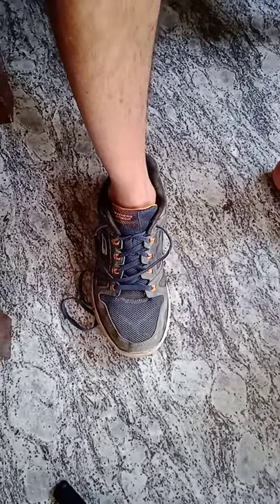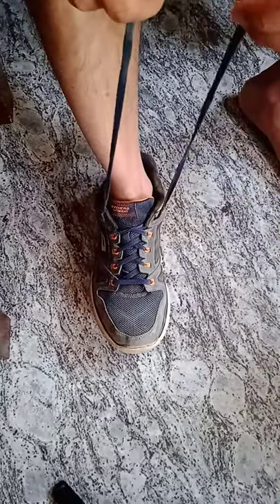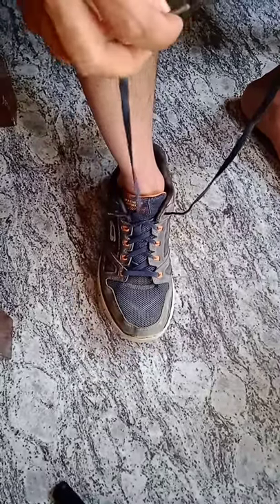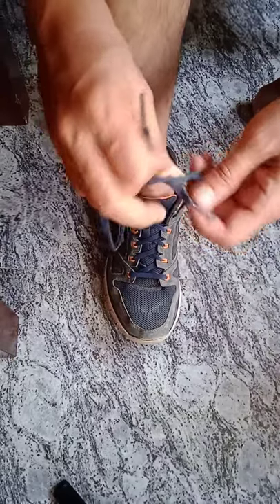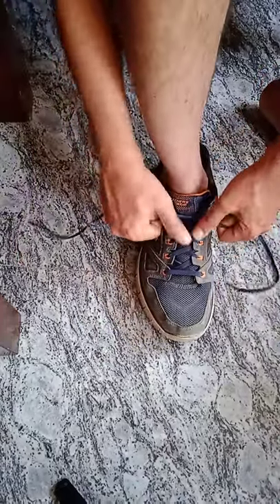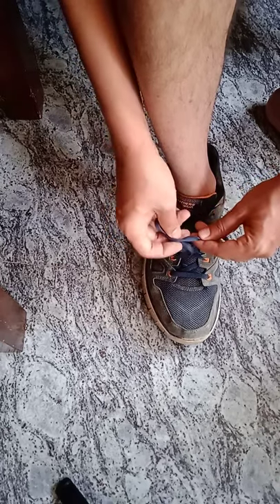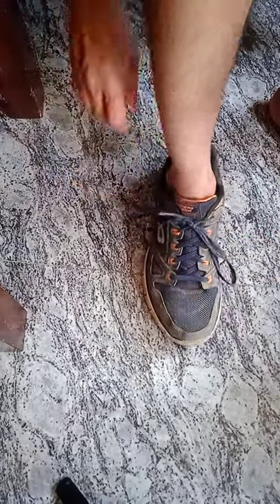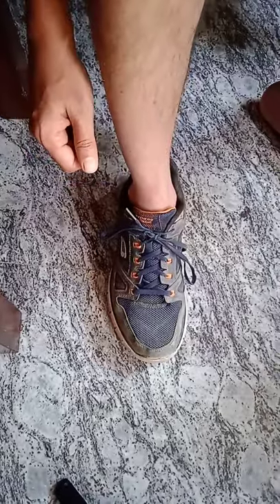trek experience surgeons knot shoe lace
this is the simple method to knot your shoelace, which will stay until you open it